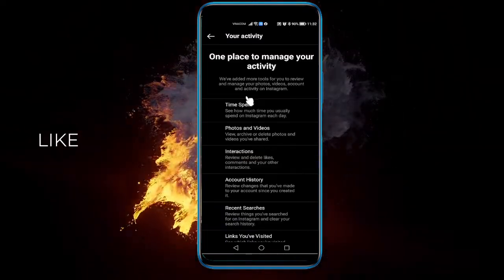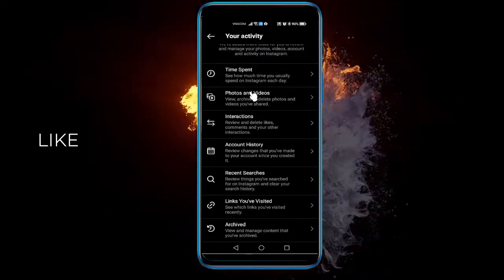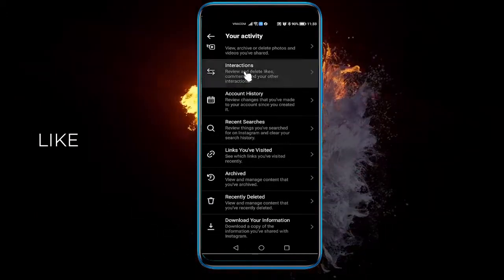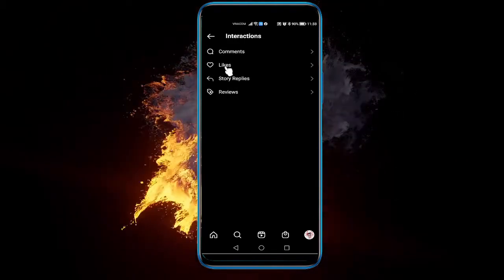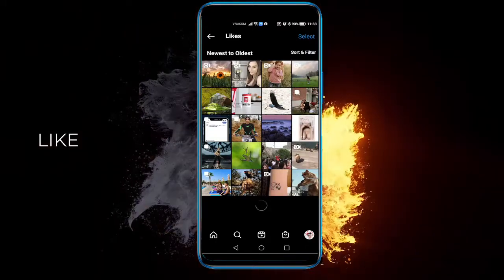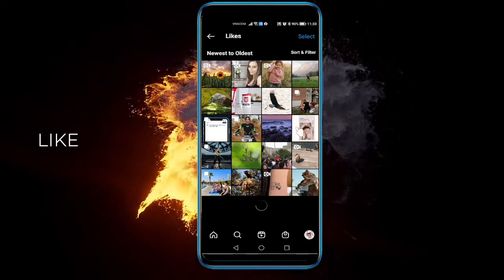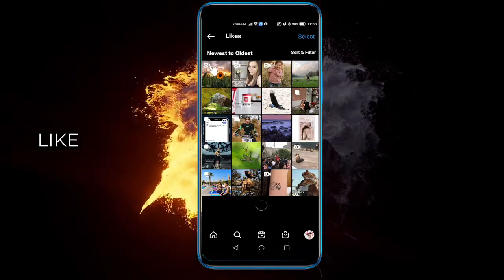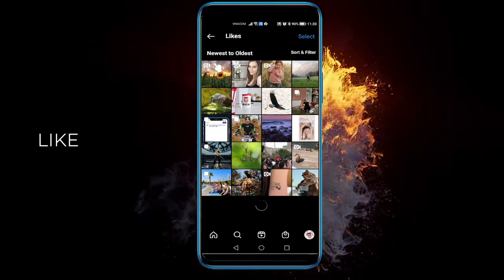How To See Liked Instagram Reels ✅ Quick & Easy 2022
In this video you will learn How To See Liked Instagram Reels ✅ Quick & Easy 2022